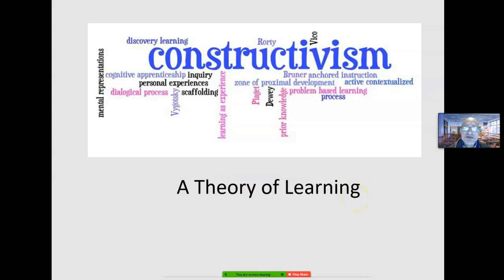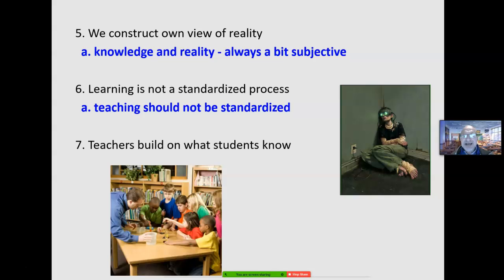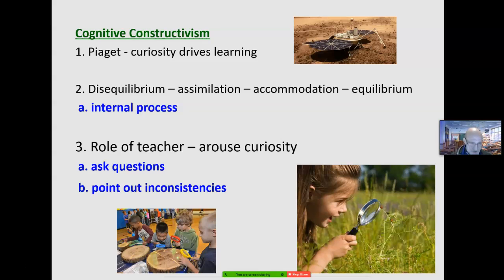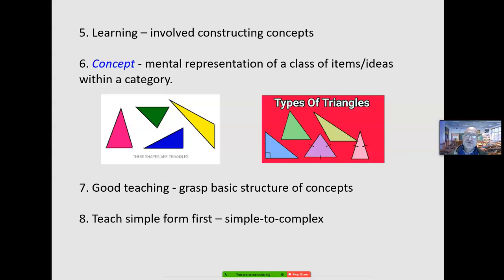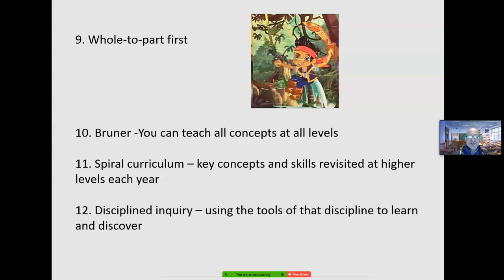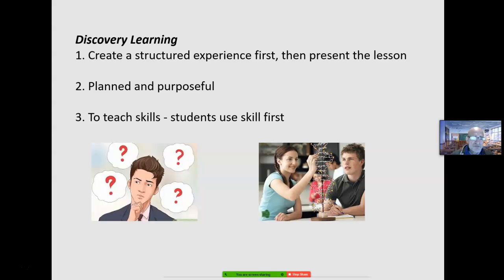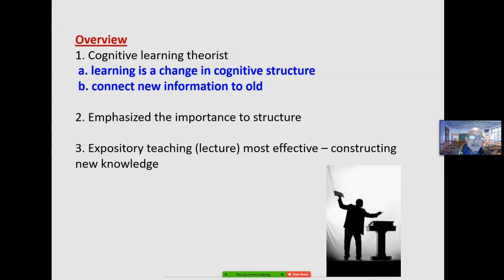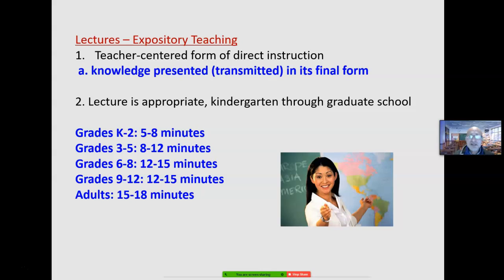CONSTRUCTIVISM. DISCOVERY LEARNING, MEANINGFUL VERBAL LEARNING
The video mini-lecture describes the essence of constructivism, Bruner's discovery learning, and Ausubel's meaningful verbal learning and expository teaching.